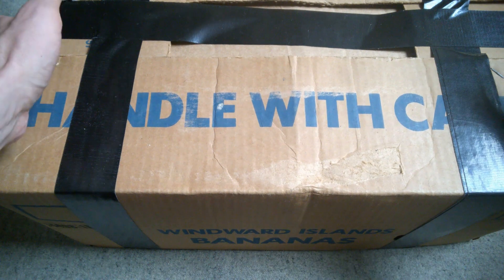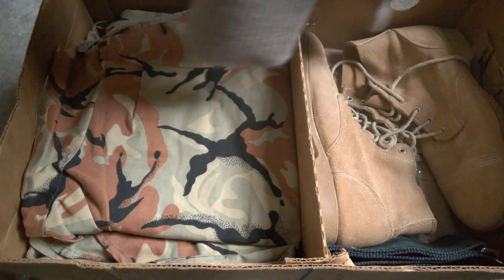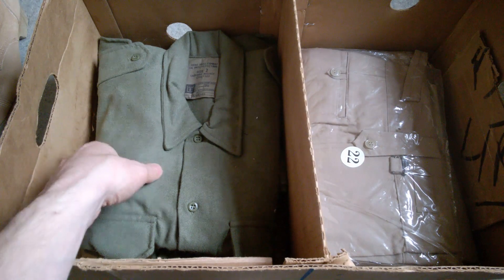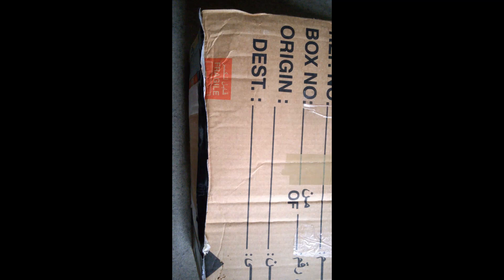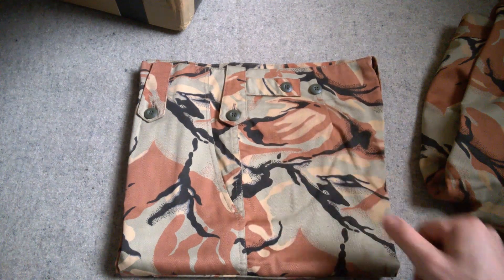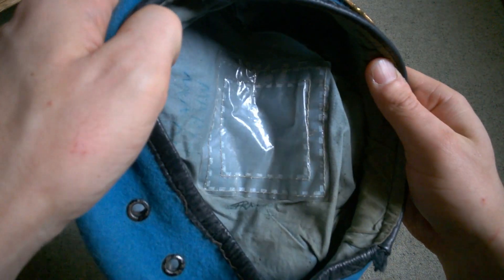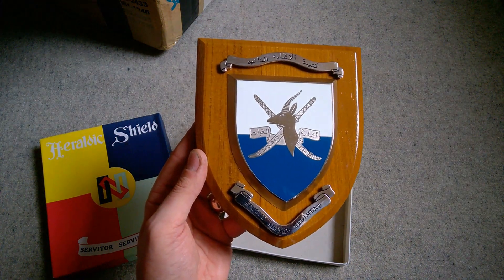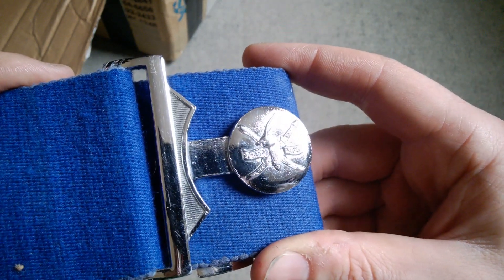1980s British & Omani Kit - Unboxing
Unboxing some kit kindly sent to me by Jack Mccabe.